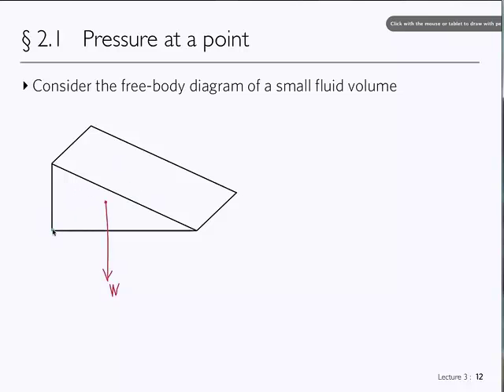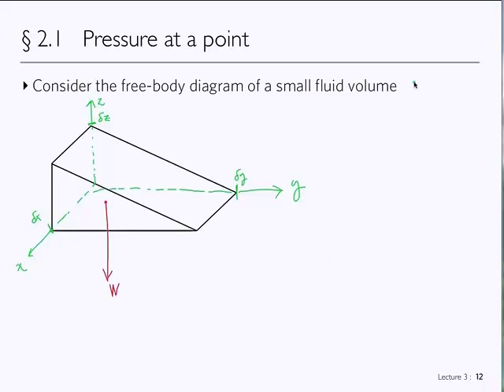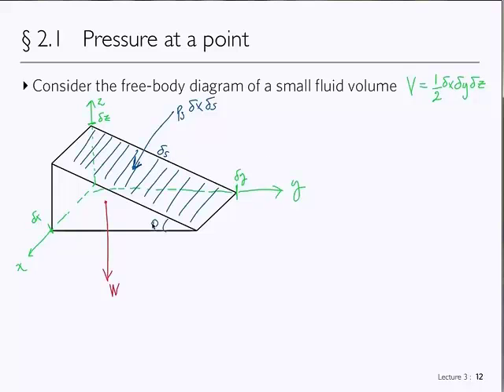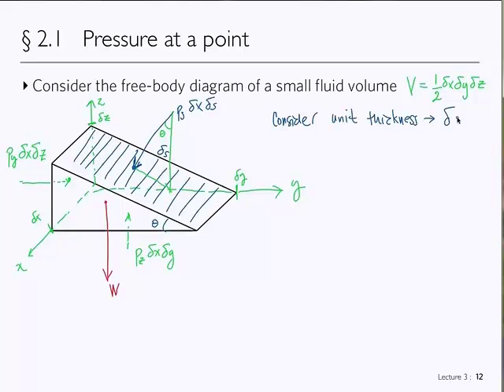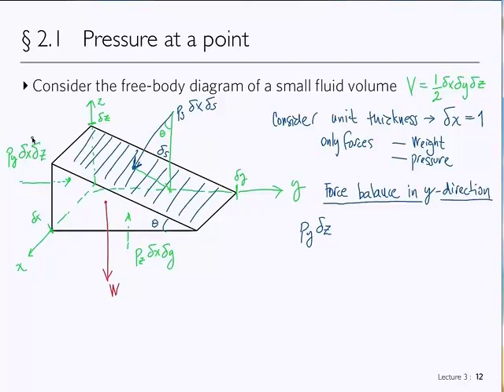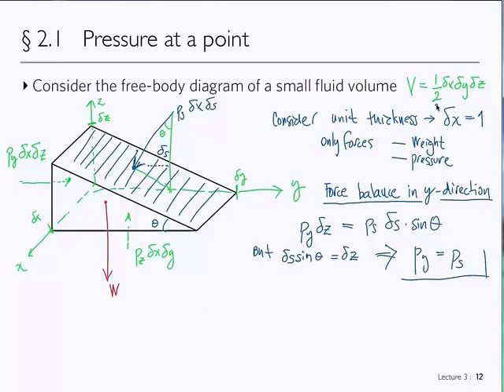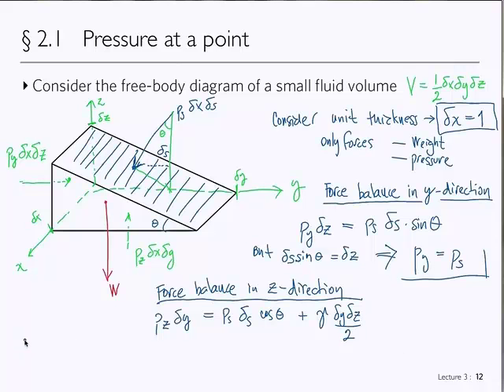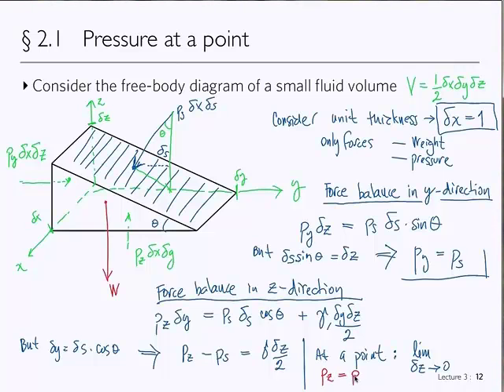lecture 4 theory supplement